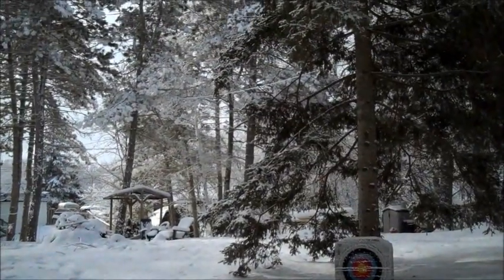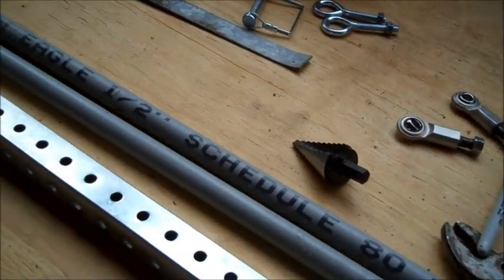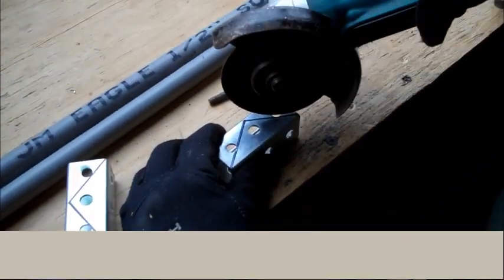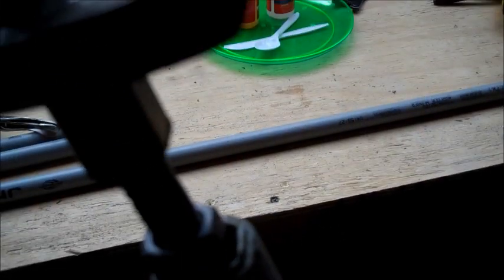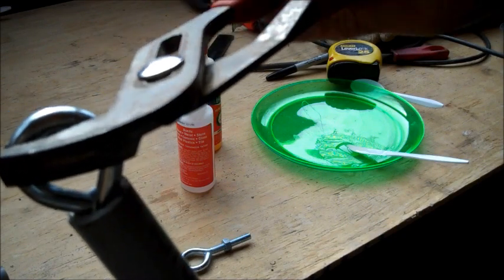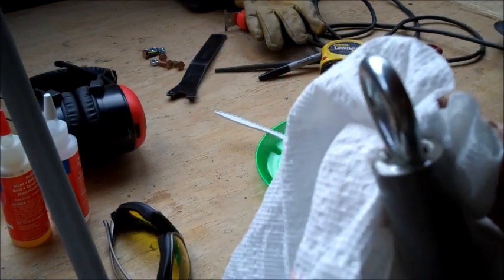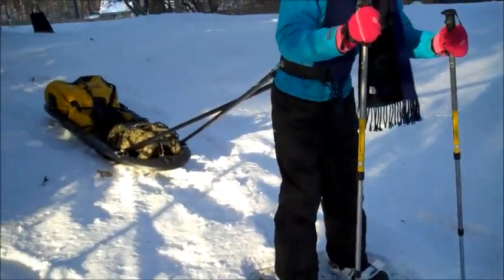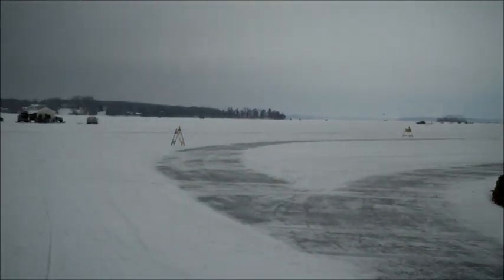DIY PULK or SCOW SLED - Winter Travel Made Easy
This video shows the construction of a WINTER PULK SLED or WINTER SCOW for camping and hiking.